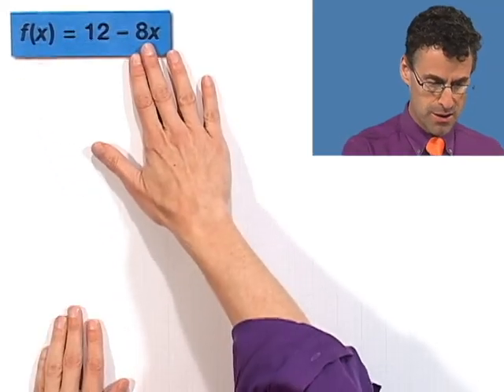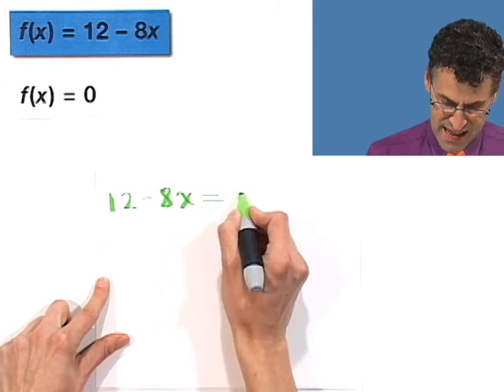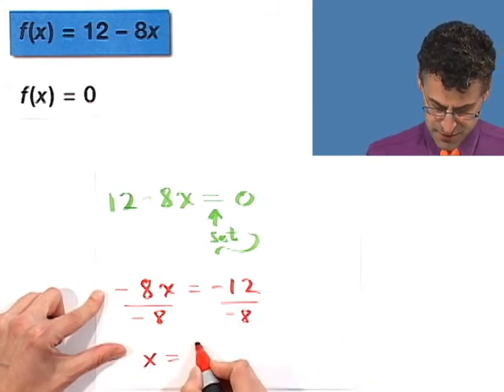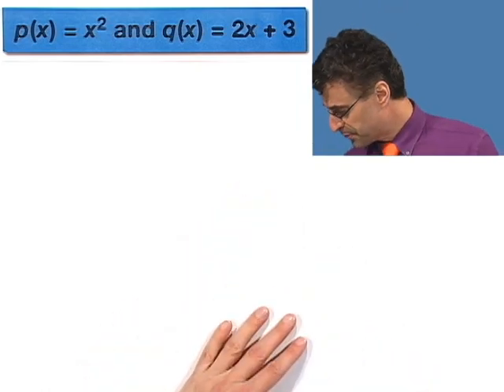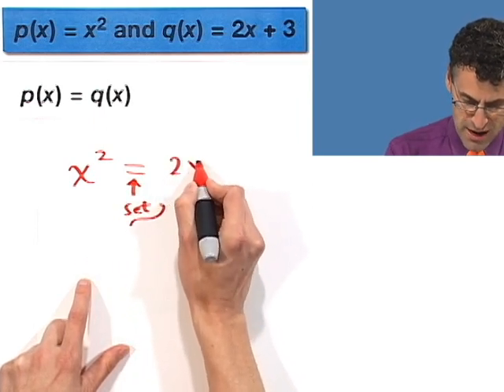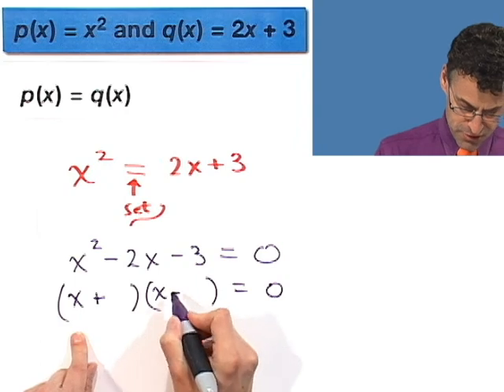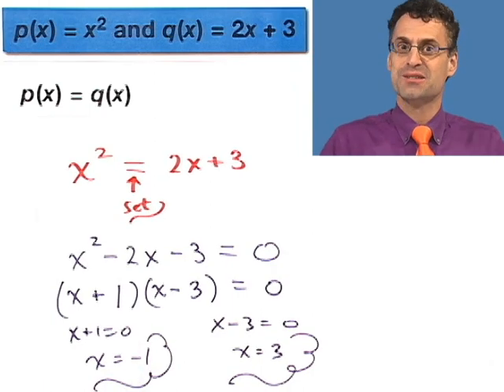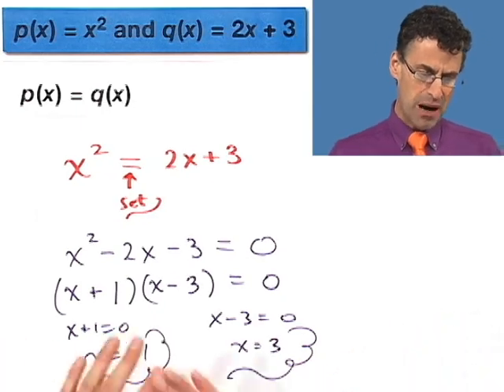Finding Specific Function Values